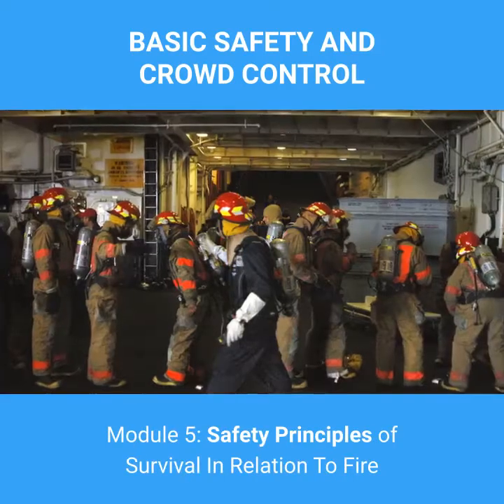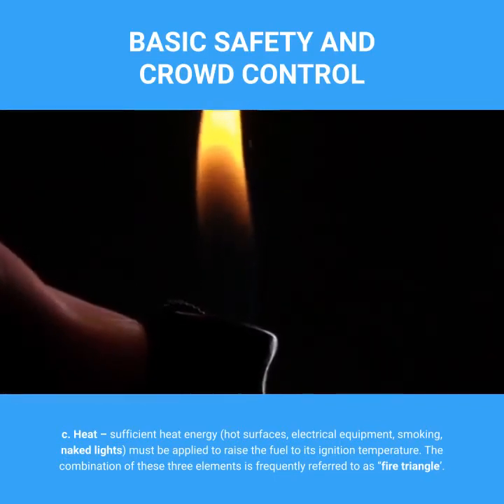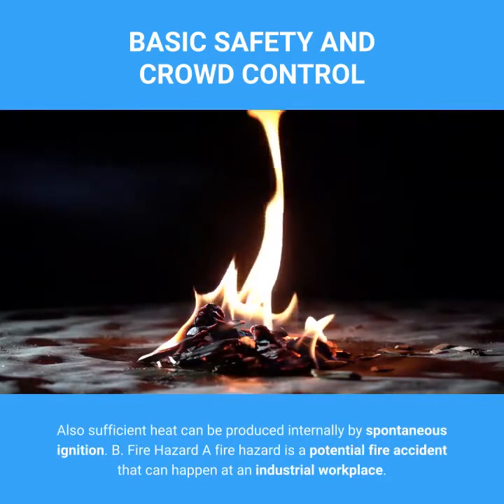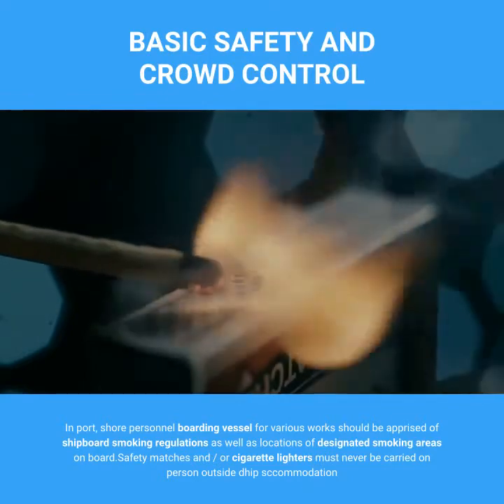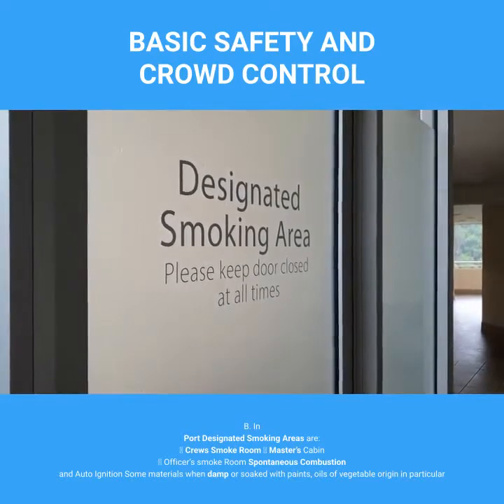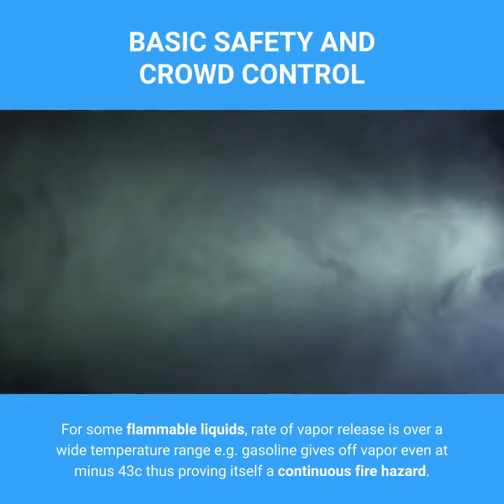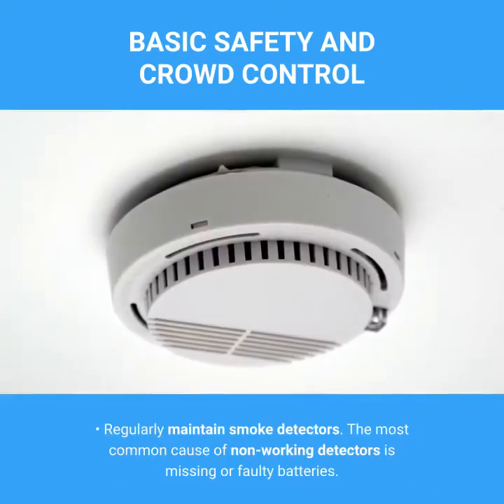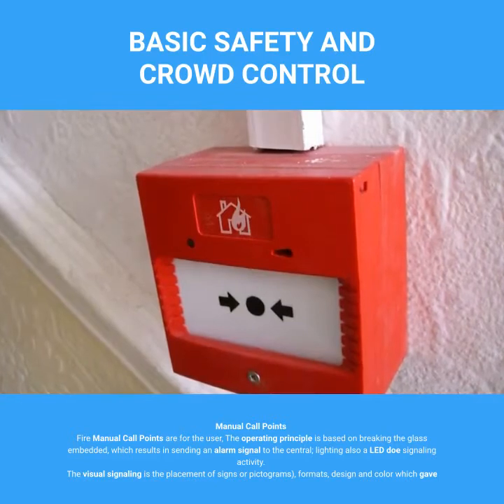basic safety and crowd control